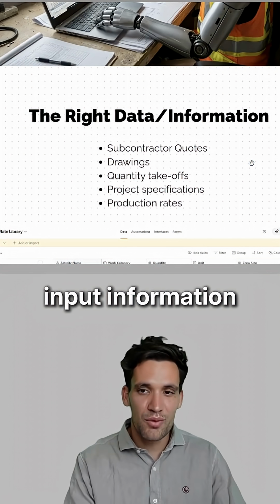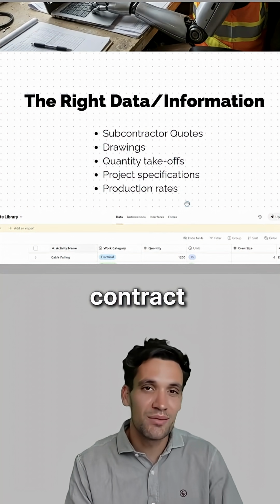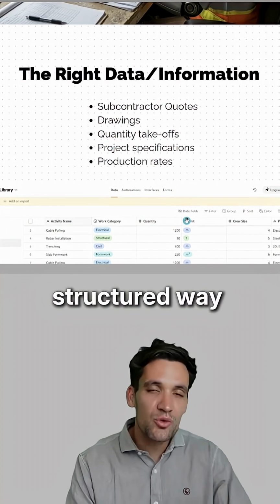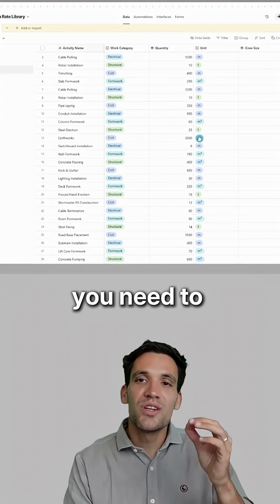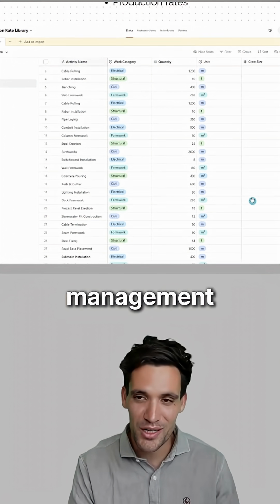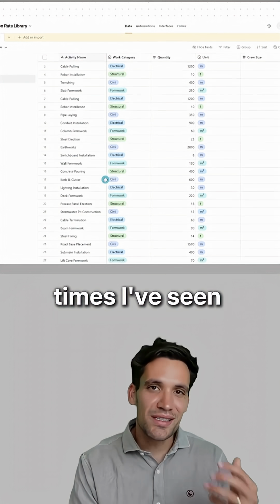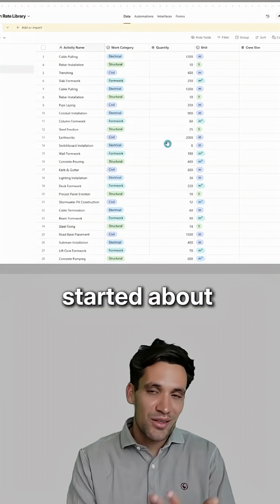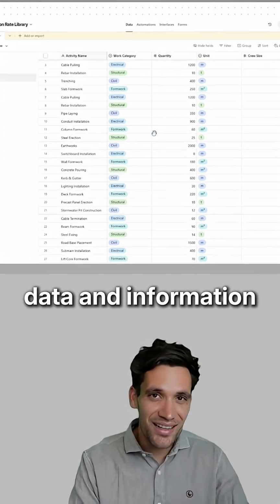How Contractors Can Get More out of AI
This video details how contractors can leverage `ai tools for contractors` in various `construction management` tasks, emphasizing that while `artificial intelligence` models are capable, the primary challenge lies in providing them with accurate and current data. It highlights the importance of precise information, like subcontractor quotes and updated drawings, to effectively utilize `ai in construction` for tasks such as estimating and scheduling. Understanding the nuances of data input is crucial for maximizing the benefits of `construction technology`.